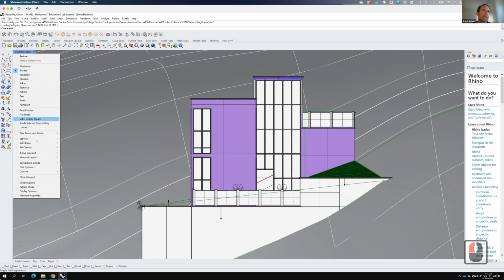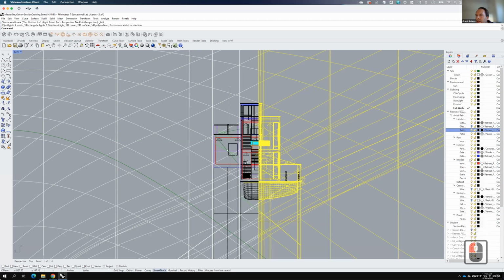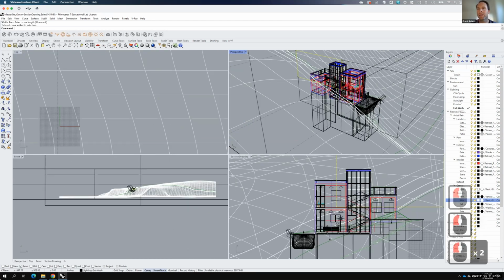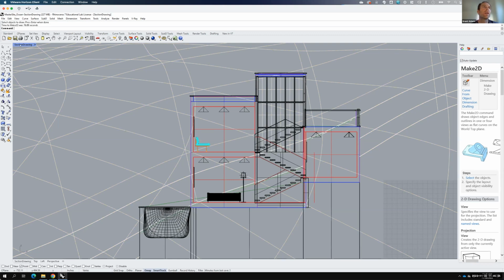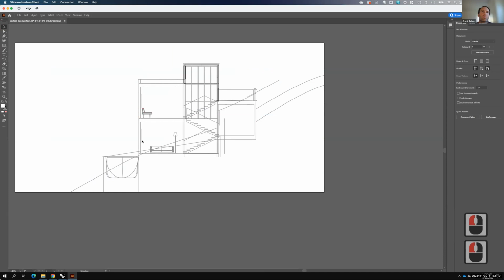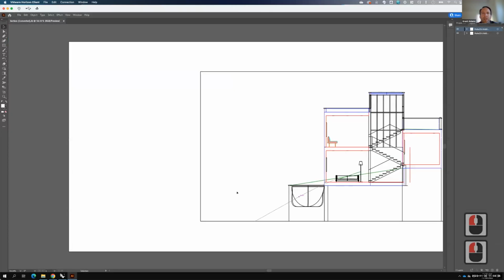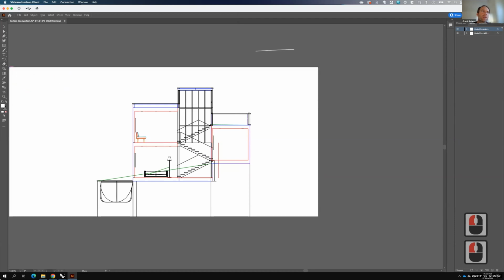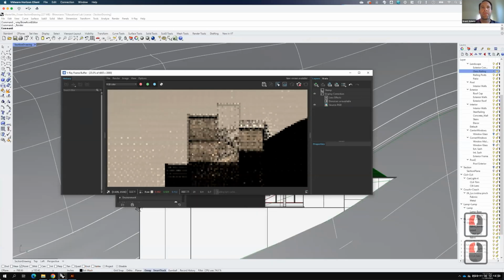Lecture 228 - 2D Drawings from Rhino - Sections (Fall 2022)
An overview of how to make a line drawing section from a Rhino 3D model using the make2d command.  Includes how to do a clay rendering to add basic shadows as an underlay to your line drawing.  Additionally covers using a cThru material to block sunlight (but be visually transparent) so that interior lights and shadows are rendered accurately.  Also includes basic post-processing and scaling techniques in Adobe Illustrator.